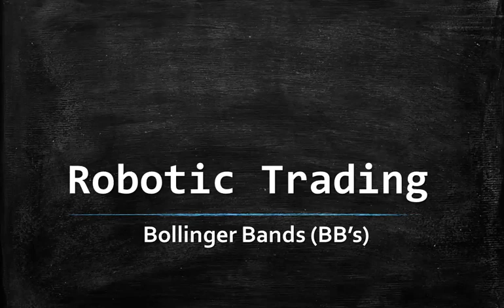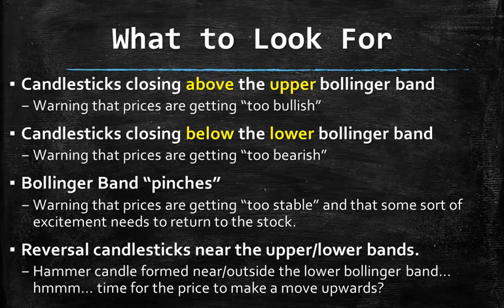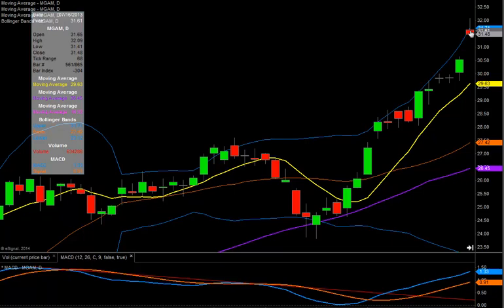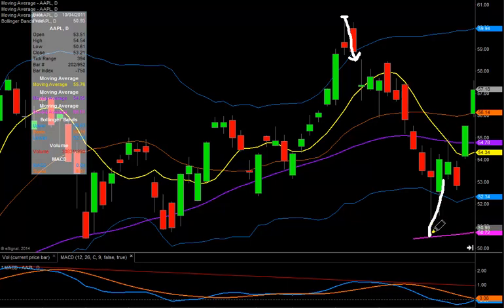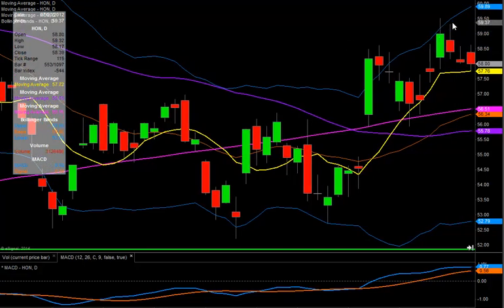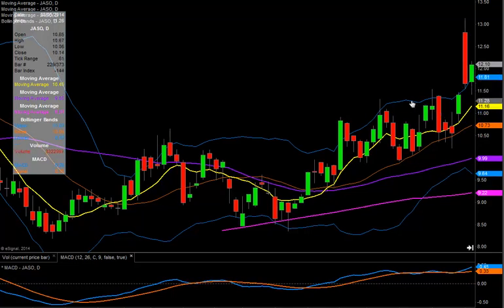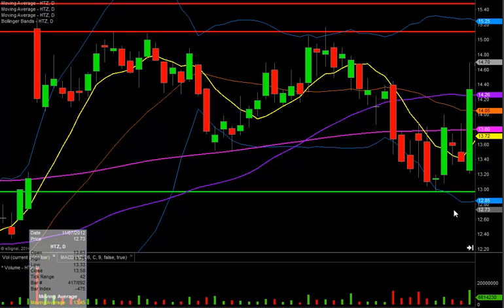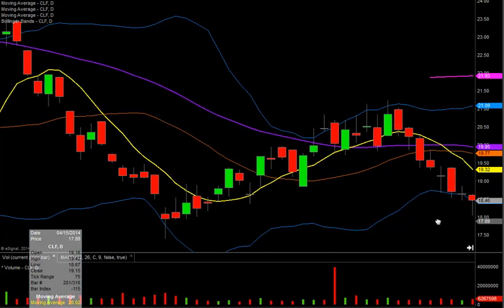Bollinger Bands BBs 7/7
📈 Bollinger Bands (7,7) Trading Strategy | Fast Signals & Entries

In this video, I break down how to use Bollinger Bands (7,7) for quicker trade entries and exits. Unlike the standard settings, this faster setup helps capture short-term price movements—perfect for day trading and scalping.

💡 What you’ll learn:

What Bollinger Bands (7,7) are
How they differ from default settings
How to spot buy & sell signals

📊 This strategy works best in trending or volatile markets and can be combined with indicators like RSI or MACD for confirmation.